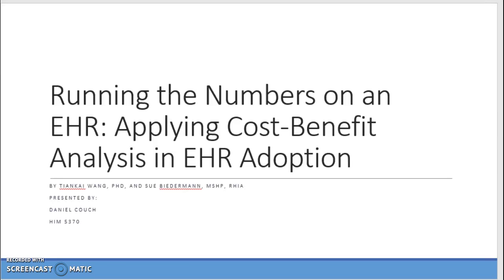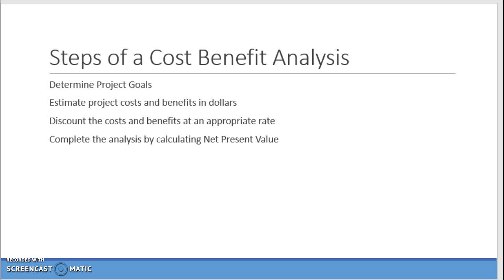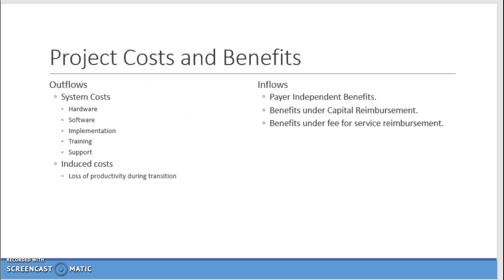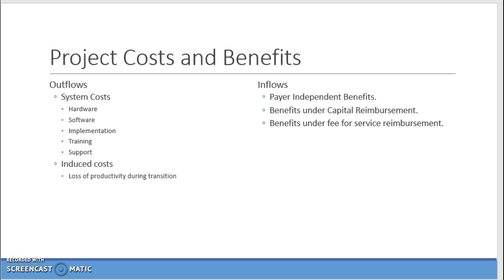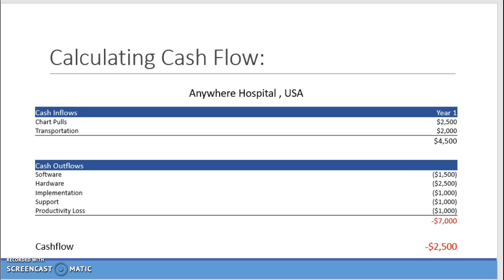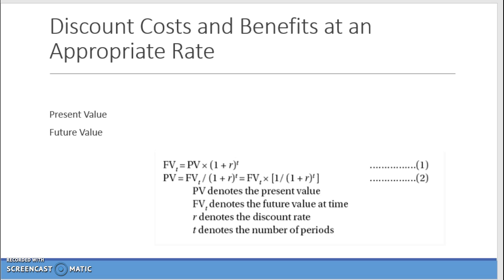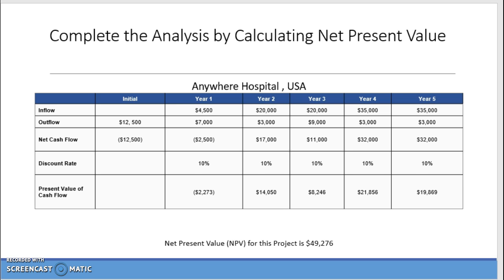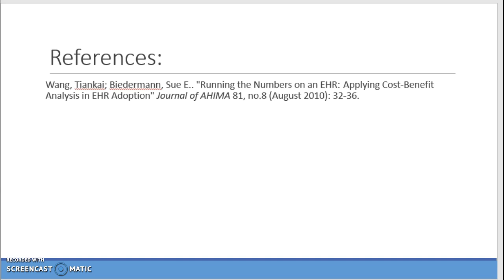CBA for an EHR Project